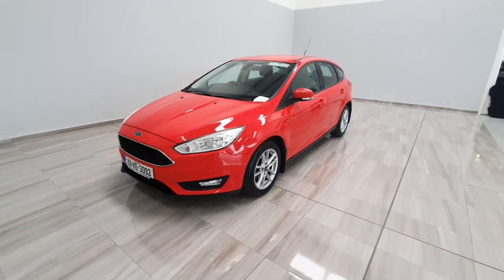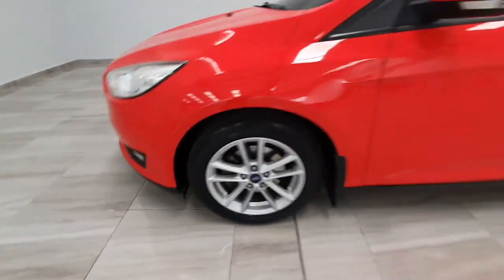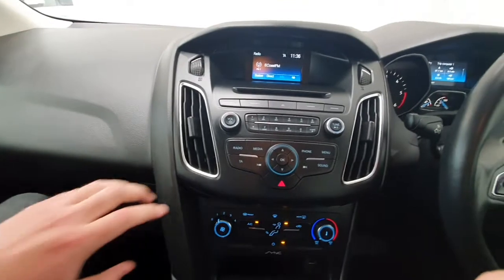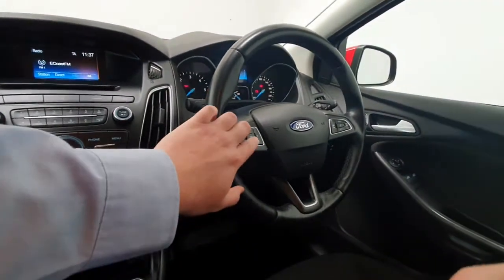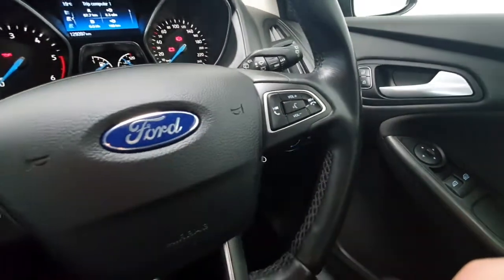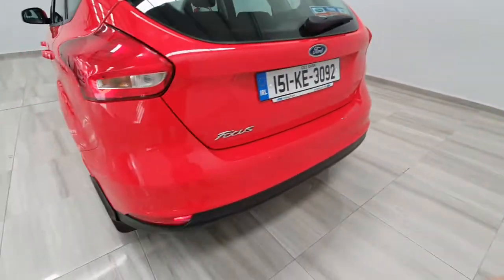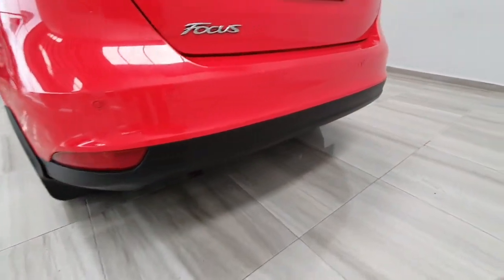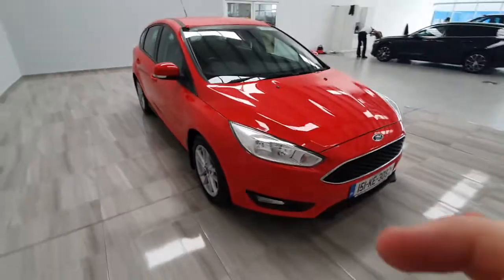151KE3092 - 2015 Ford Focus STYLE 1.6 TDCI 95PS 5DR 11,850